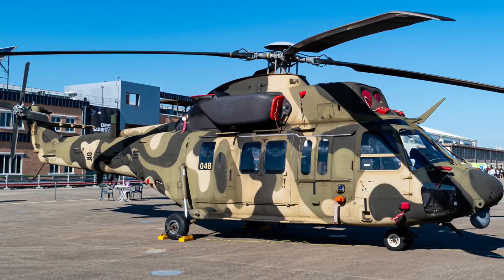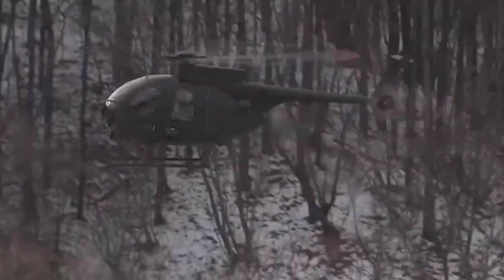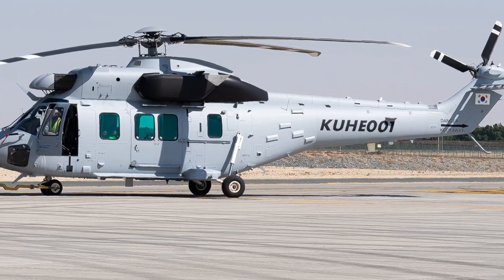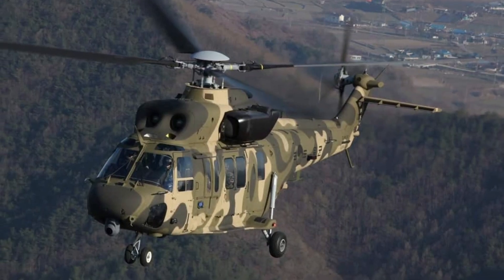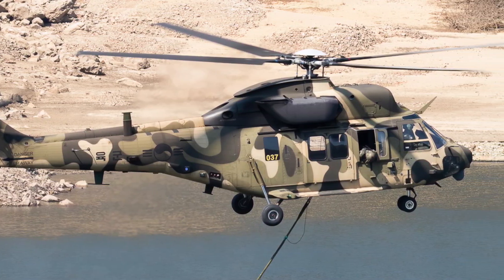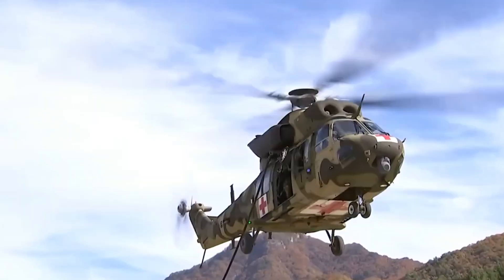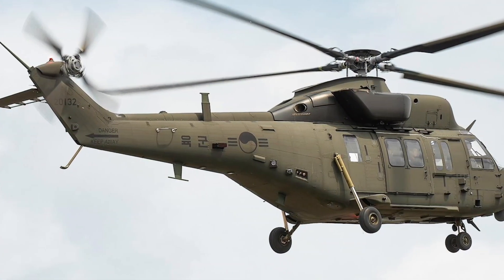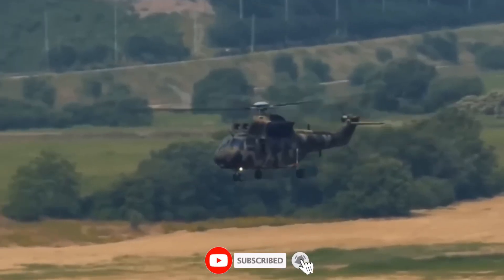Finally!! KAI KUH-1 Surion in Action | Unveiling South Korea’s Military Helicopter Power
Finally revealed! The KAI KUH-1 Surion in Action – South Korea’s first indigenous military helicopter**, designed to showcase aerospace power, combat readiness, and defense independence. This legendary aircraft has become a symbol of innovation, technology, and national pride.

The KAI KUH-1 Surion is more than a machine—it is a statement of South Korea’s aerospace power. Designed to replace aging UH-1H Hueys, it integrates modern avionics, fly-by-wire controls, and advanced survivability features. With twin turboshaft engines and room for nine fully armed soldiers, it is a combat-ready helicopter built for the future.

Compared to global icons like the UH-60 Black Hawk, the KUH-1 Surion offers cost-efficiency, advanced systems, and versatility tailored to South Korea’s unique defense needs. It is a leap toward aviation self-reliance and a demonstration of technological strength in Northeast Asia.

Join us as we explore:
– The development history of the KUH-1 Surion
– Its combat role and battlefield versatility
– Variants including Marine, Medevac, Police, and Arctic Surion
– Its comparison to the UH-60 Black Hawk
– Why the Surion is a symbol of South Korea’s military independence

Don’t miss this dramatic journey into the power, technology, and combat aviation legacy of the KAI KUH-1 Surion.

What do you think? Can the Surion rival the Black Hawk and take its place as one of the world’s most powerful military helicopters?